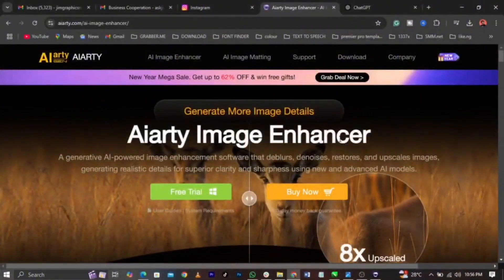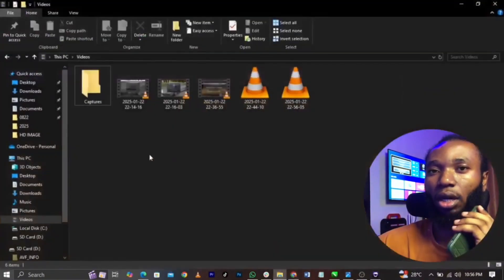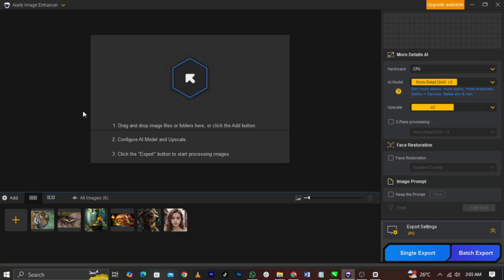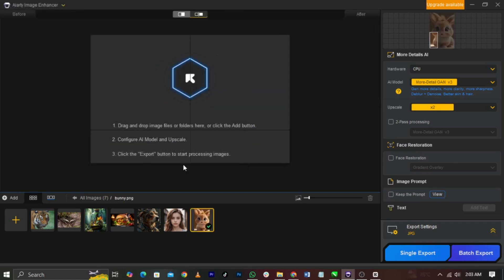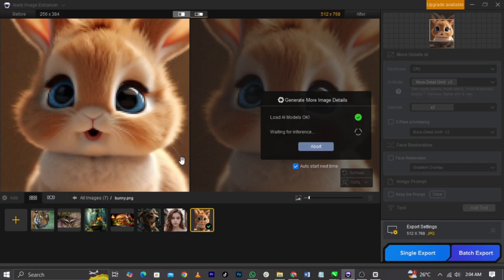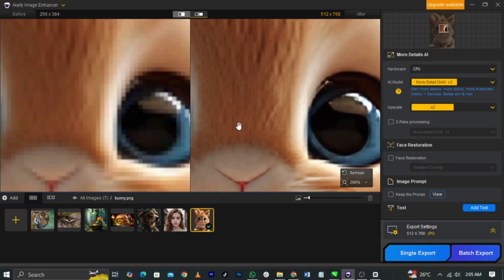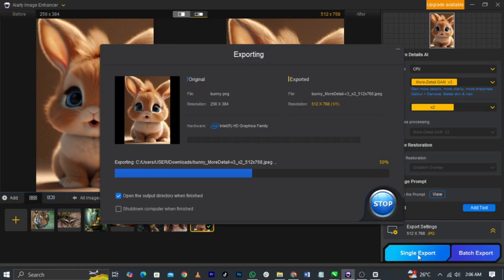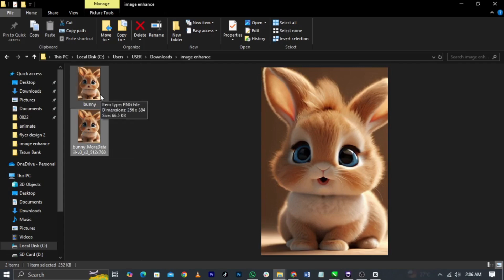The EASY Way to Improve Image Quality in Just Minutes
Looking to elevate your photo editing skills? In this video, we explore Aiarty, the cutting-edge AI image enhancer that turns average photos into stunning visuals! Learn how to install the software, enhance images with just a few clicks, and see the impressive results in action. Perfect for photographers, designers, and content creators. Plus, we’ve got an exclusive giveaway for a 1-year free license—don’t miss out!